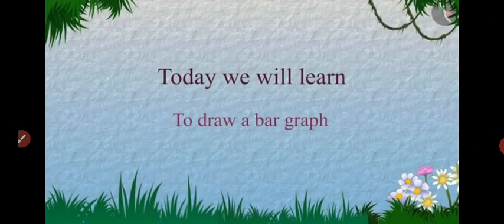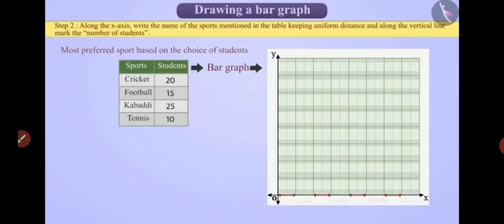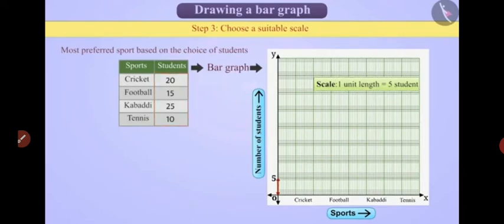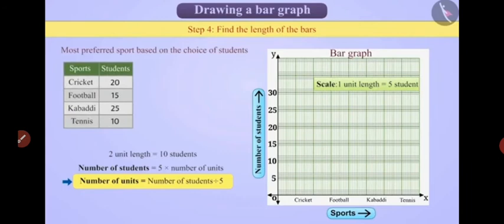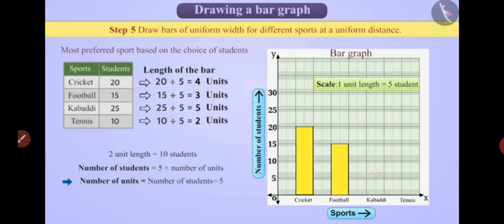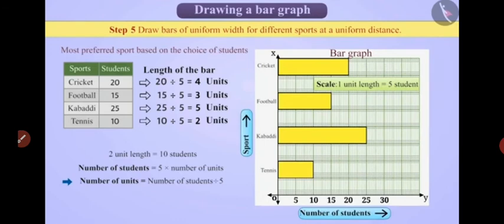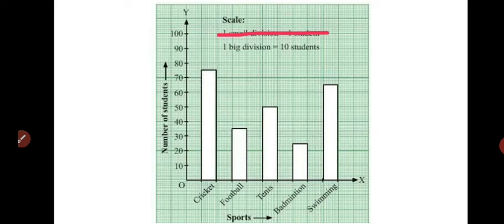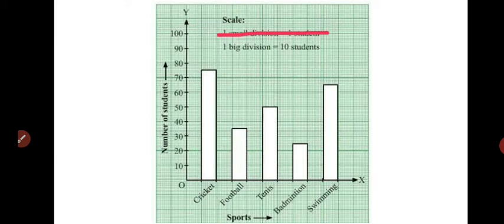std 6 maths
lesson 9 data handling